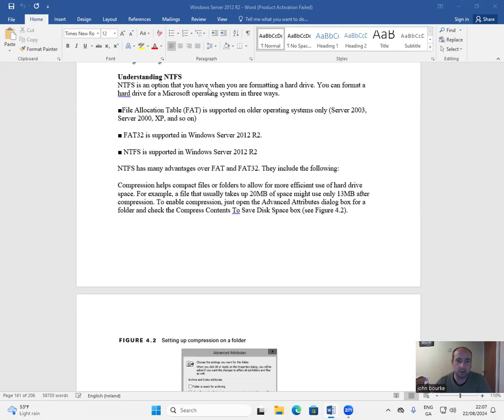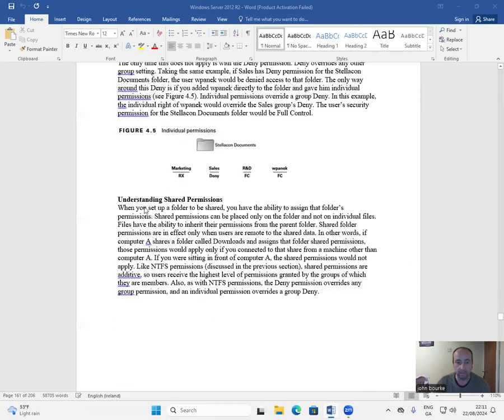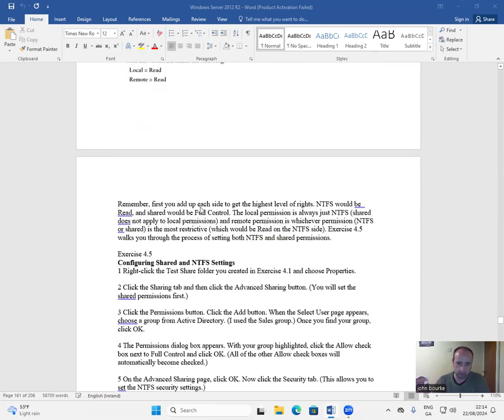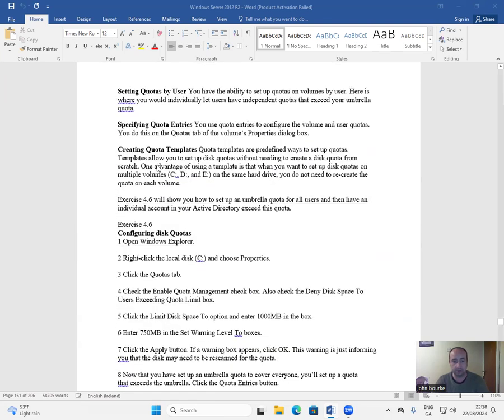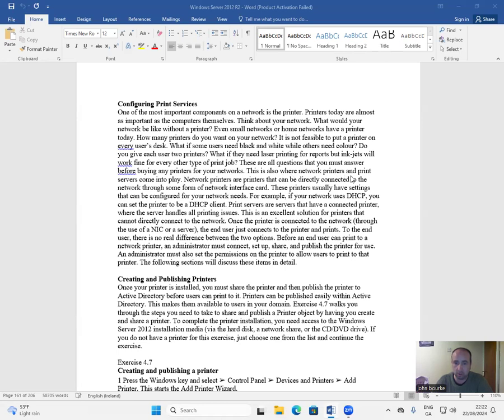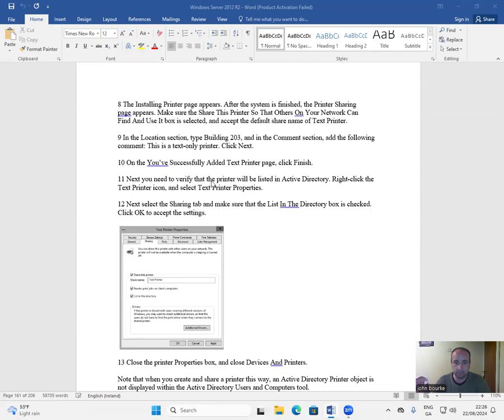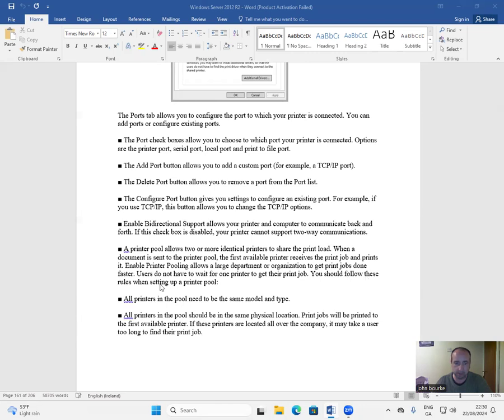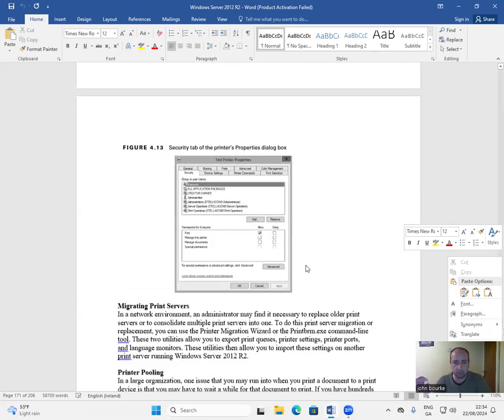Windows Server 2012 part 20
Understanding NTFS
Understanding Shared Permissions
How NTFS Security and Shared Permissions Work Together
Configuring Shared and NTFS Settings
Configuring Disk Quotas
Setting Quotas by Volume
Setting Quotas by User
Specifying Quota Entries
Creating Quota Templates
Configuring disk Quotas
Configuring Print Services
Creating and Publishing Printers
Creating and publishing a printer
Configuring Printers